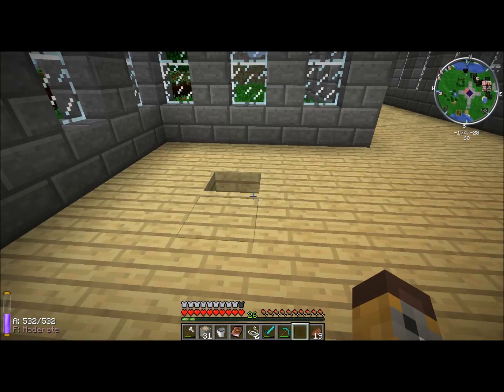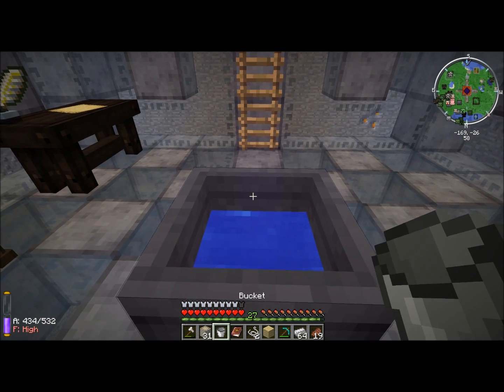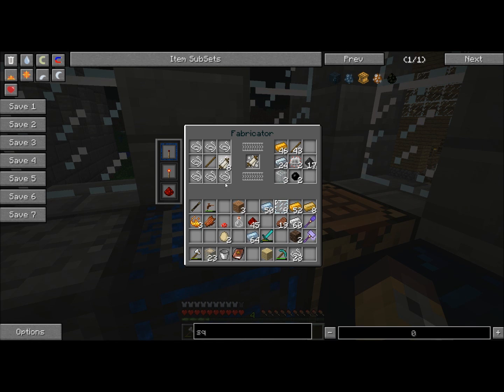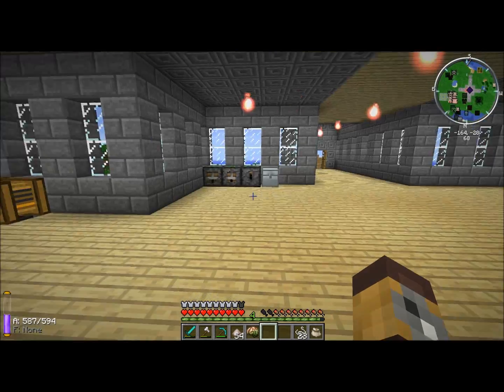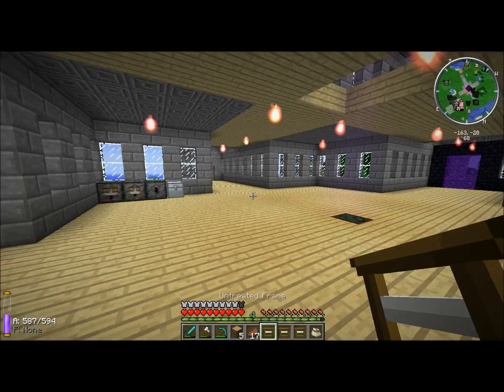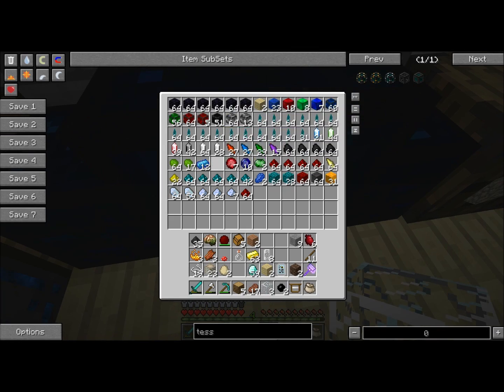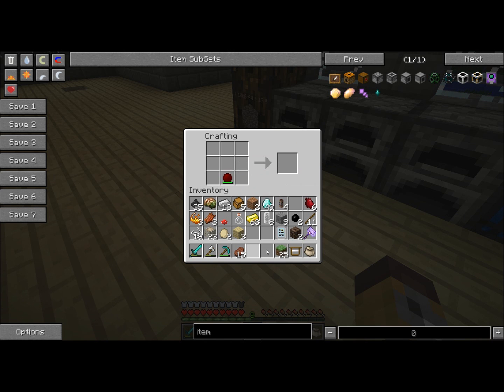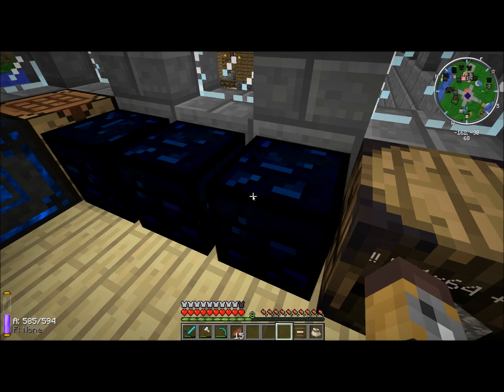Lets Play Minecraft! FTB Ultimate Part 14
Make some items for the furnace room, and start on bees.

Fedoranz Channel: Not Made.